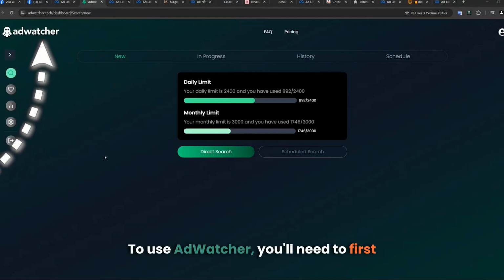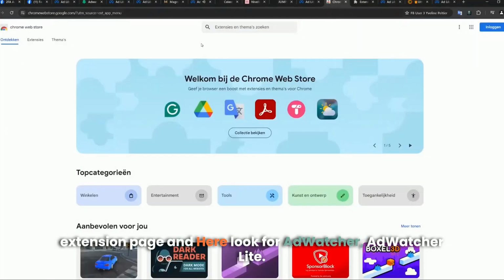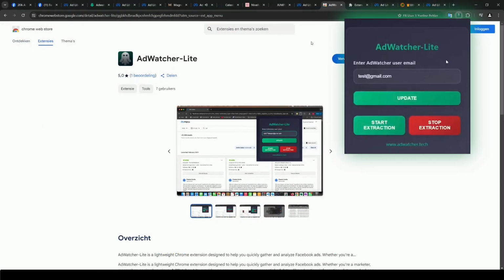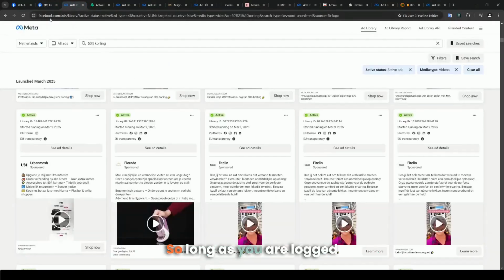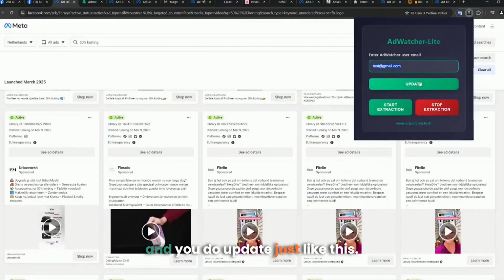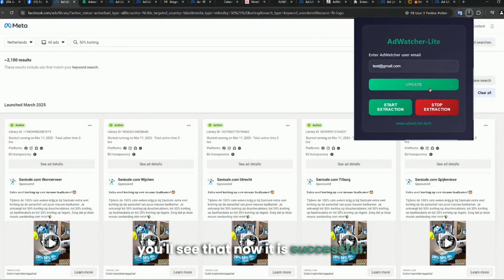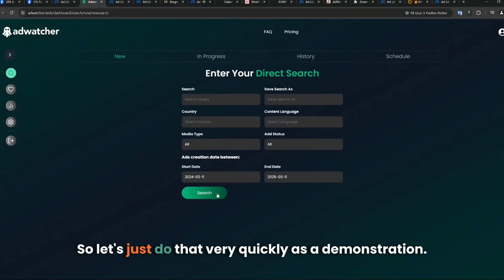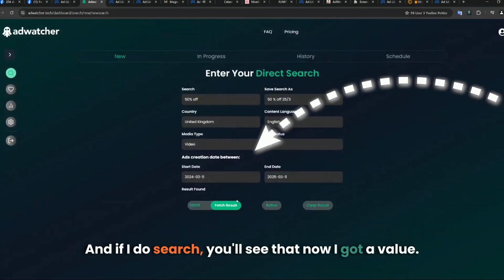🗿 Getting Started with AdWatcher: Connect Your Facebook & Install the Chrome Extension!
🗿 Start using AdWatcher in just a few minutes! Follow this quick guide to connect your Facebook account and install the Chrome extension to unlock real-time ad insights.

📌 Step-by-step breakdown:

⏱ 00:00 – Introduction
What AdWatcher is and why you need it for faster, smarter product research.

⏱ 00:30 – Creating Your AdWatcher Account

⏱ 01:00 – Connecting Your Facebook Account
Step-by-step guide to linking AdWatcher with Facebook for real-time ad tracking.

⏱ 02:15 – Installing the Chrome Extension
How to set up the AdWatcher Chrome extension for seamless ad discovery.

⏱ 03:00 – First Steps Inside AdWatcher
Navigating the dashboard and starting your first ad search.